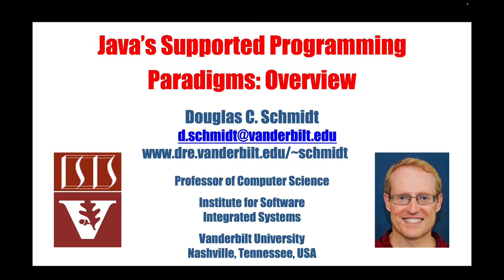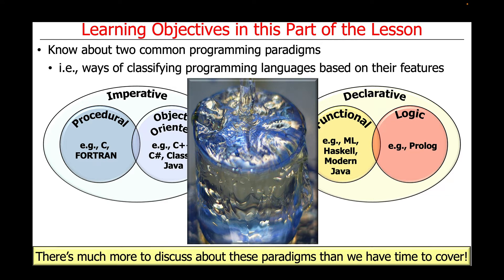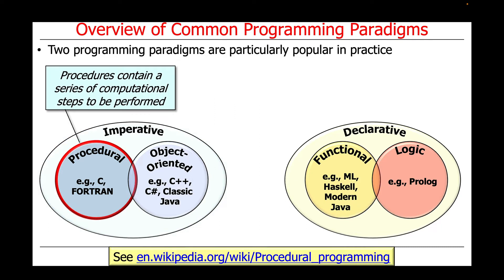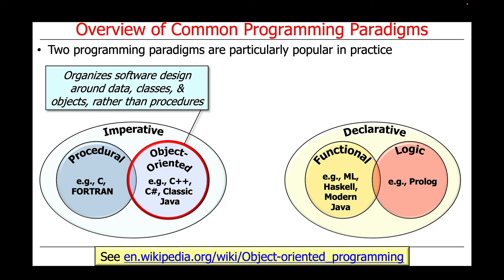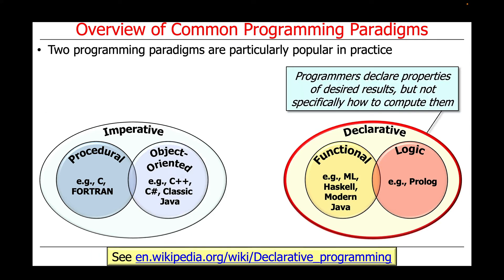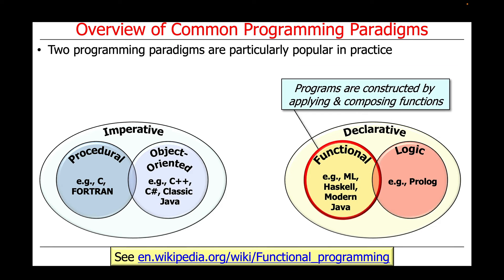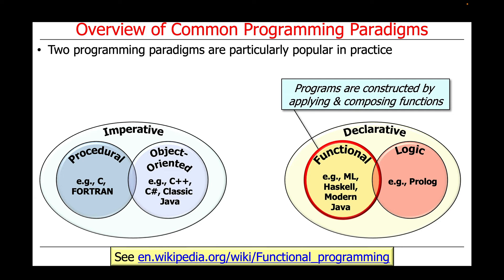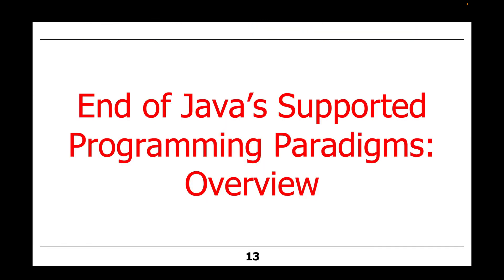Java Supported Programming Paradigms: Overview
This video gives a brief overview of common programming paradigms, which are a way of classifying programming languages based on their features. The two paradigms covered are imperative programming and declarative programming.  The imperative programming paradigm includes procedural and object-oriented languages and the declarative paradigm includes logic and functional languages.  The video also explains that modern Java is a “hybrid” that combines features found both the object-oriented & functional languages.